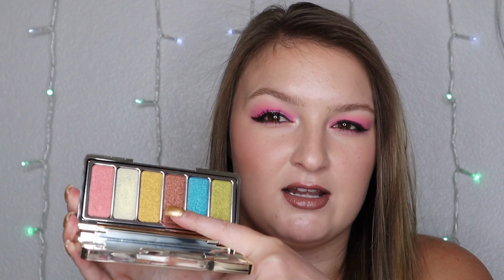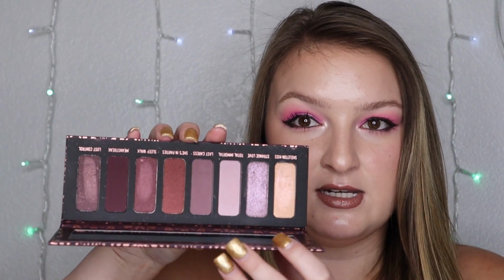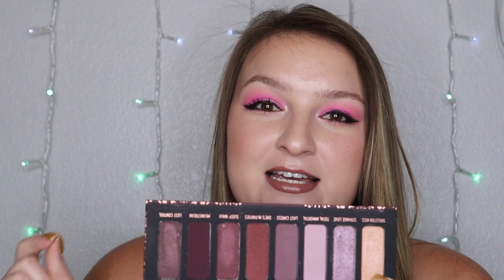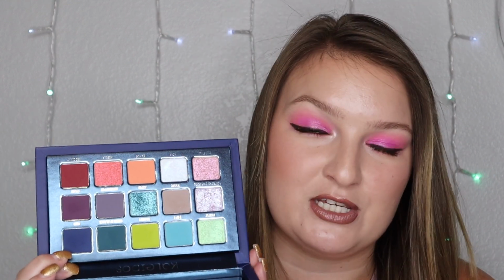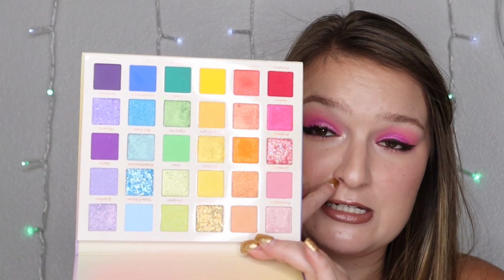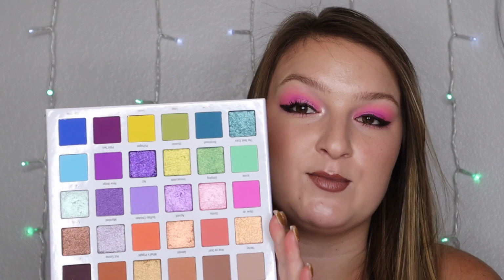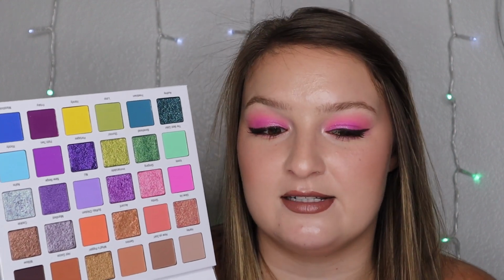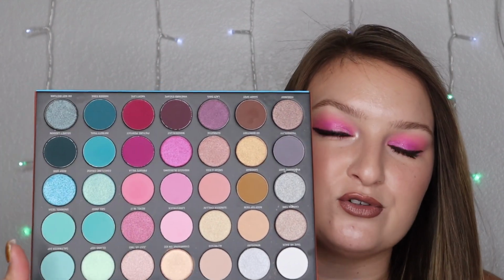MAKEUP OUTSIDE MY COMFORT ZONE // Eyeshadow I Don't Reach For Often!! | Olivia Zehner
Sometimes makeup can be a bit overwhelming, especially eyeshadows! Today's video includes six eyeshadow palettes that are OUTSIDE MY COMFORT ZONE! It's hard to use products when they scare you, and I do share a bit of why eyeshadows can scare me. Don't get me wrong though, just because I'm nervous to use them doesn't mean there is anything wrong with the formulas, and some of these palettes are phenomenal!

6 EYESHADOW PALETTES OUTSIDE MY COMFORT ZONE:
1. Rare Beauty Confident Energy
2. Melt Cosmetics She's In Parties
3.Kaleidos x Angelica Nyqvist Club Nebula
4. Colourpop Fade Into Hue
5. Mikayla x Glamlite
6. Morphe Sweet Oasis

PRODUCTS I'M WEARING:
NYX The Marsh Mellow Primer
Shiseido Synchro Skin Foundation
Jouer Essential Concealer
Laura Mercier Translucent Loose Setting Powder
Kosas Cloud Set Powder - Airy
Sol Body Face & Body Bronzing Balm - Light
Colourpop Sugar Frosted Cheek Palette - Hey Pudding & Cookie Crumble
Mikayla x Glamlite Highlighter
Too Faced Peach Mist Mattifying Setting Spray
Kosas Air Brow - Medium Brown
Melt Cosmetics Ultra Matte Gel Liner - Spliff
Colourpop Creme Gel Liner - Brew - haha
Natasha Denona Love Palette
Mikayla x Glamlite Palette
Colourpop Lippie Pencil - BFF 4
Maybelline Lipstick - Baddest Beige